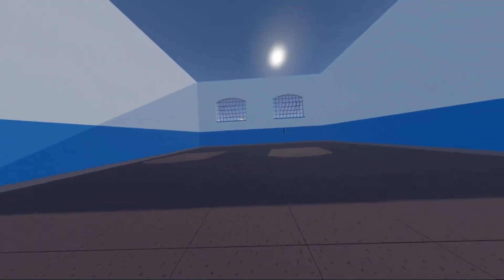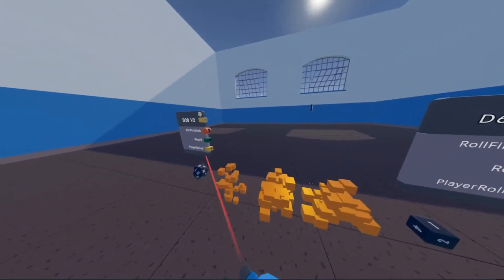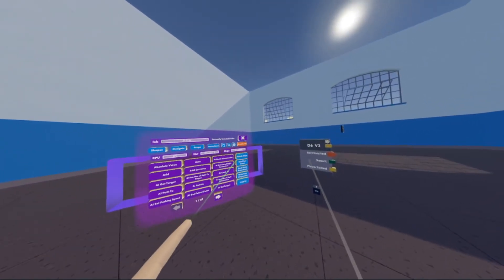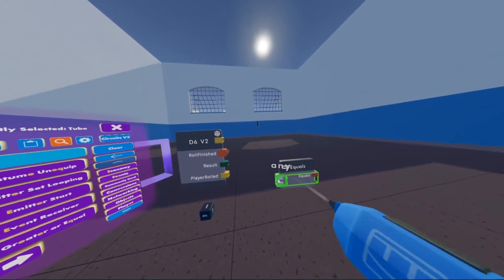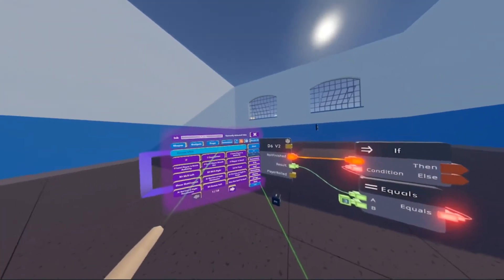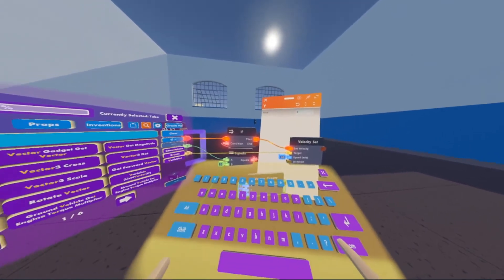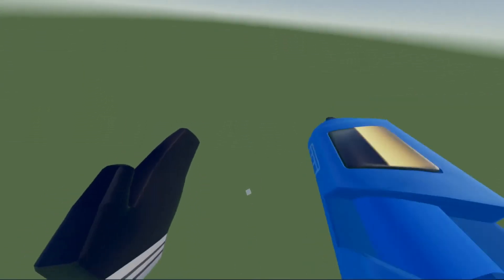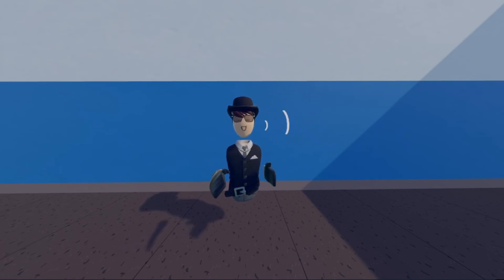Rec Room Tutorial: CV2 Dice.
In this video I go over the basics of the CV2 dice.